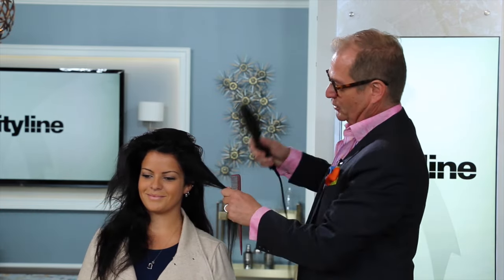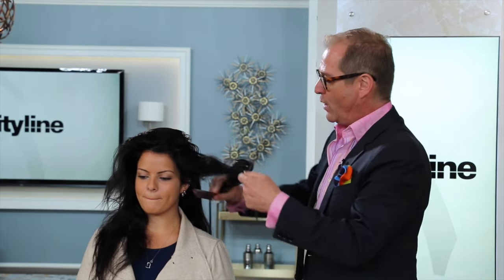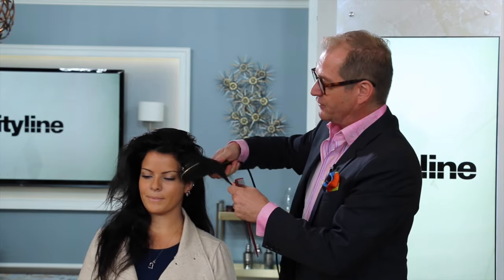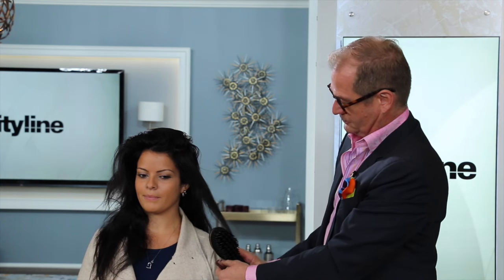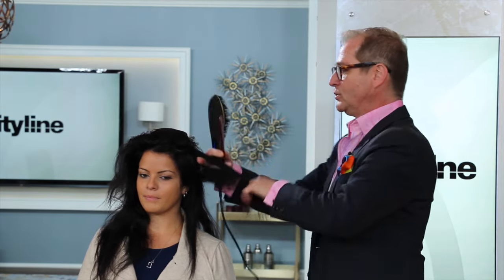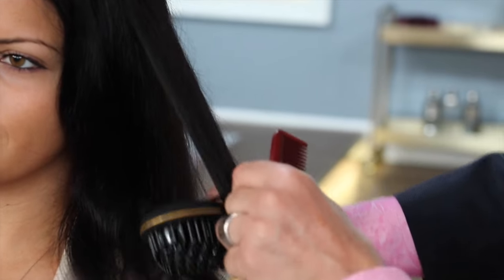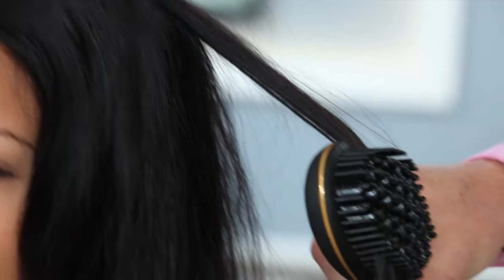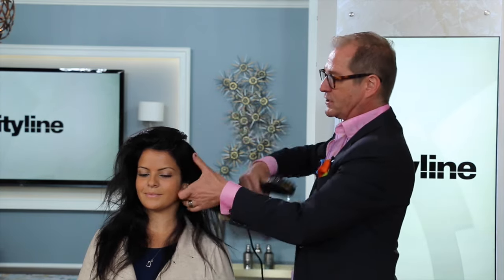How to use a straightening brush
Hair stylist Bill Rowley demonstrates the best way to use a straightening brush.